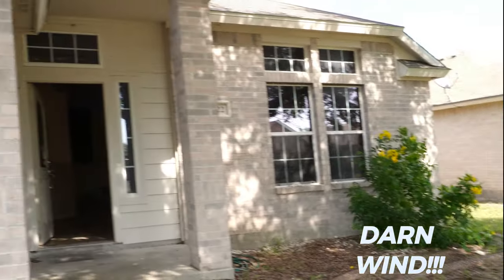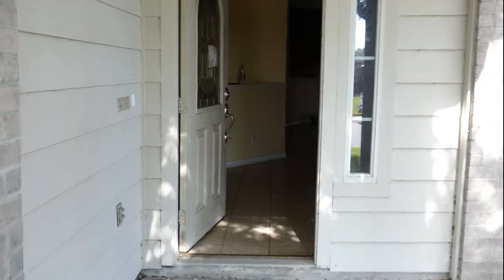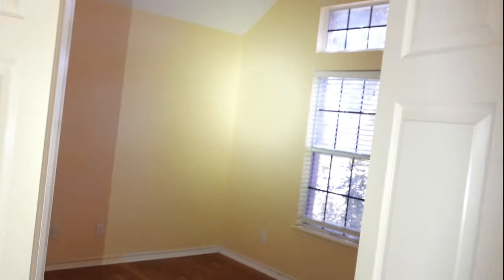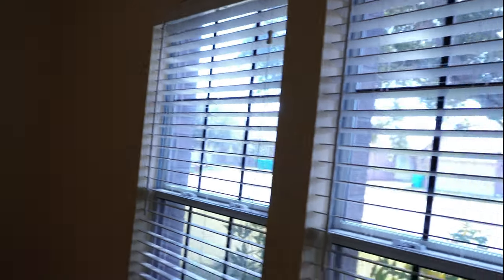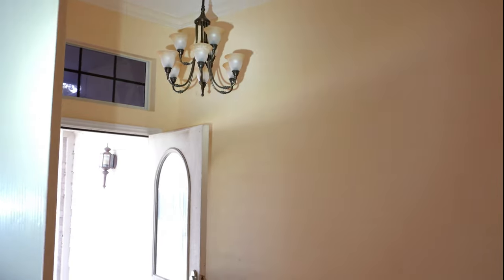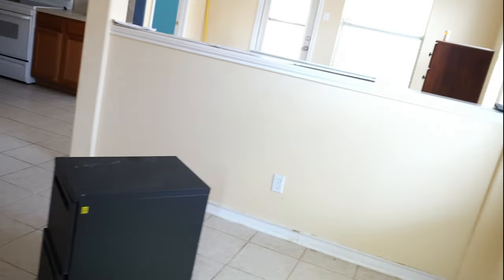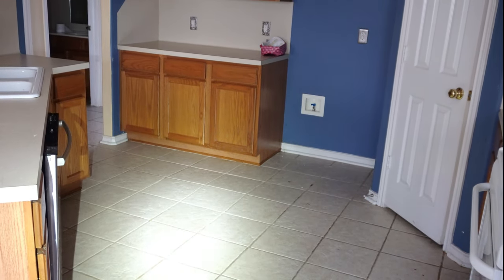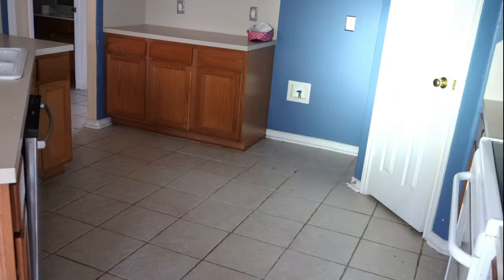Thrilling Venture! Mastering the art of Remote RE investing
Welcome to The Late Start Investor! In this thrilling video, Damian Garcia takes you on a walkthrough of a fix and flip project in Corpus Christi. Join him as he discusses the condition of the property, potential renovation plans, and shares insights on remote real estate investing.

In this video, Damian covers:
1. The overall condition of the property, highlighting any issues and potential areas for renovation.
2. The plan for updating the kitchen, including replacing the outdated countertops and painting the cabinets.
3. Assessing the foundation and discussing possible causes for loose tiles in the kitchen.
4. Exploring the bedrooms and bathrooms, sharing his ideas for updates and improvements.
5. Discussing the financial strategy behind this fix and flip project and the anticipated timeline for completion.